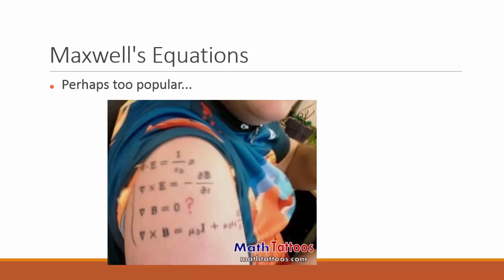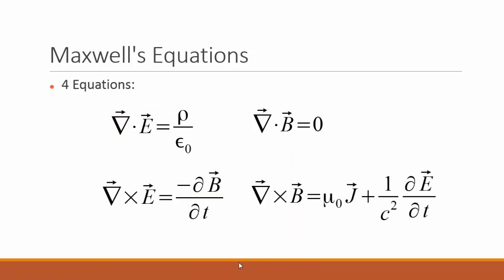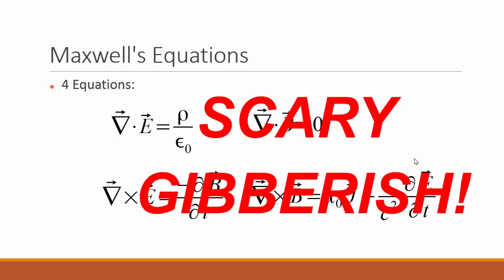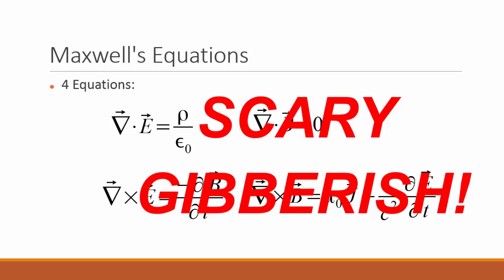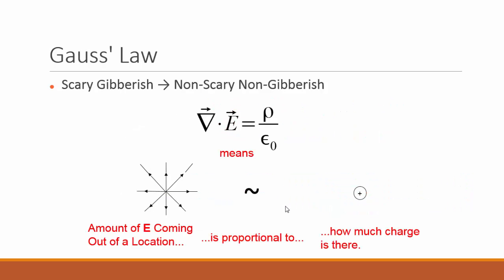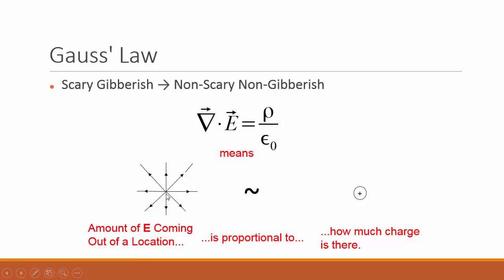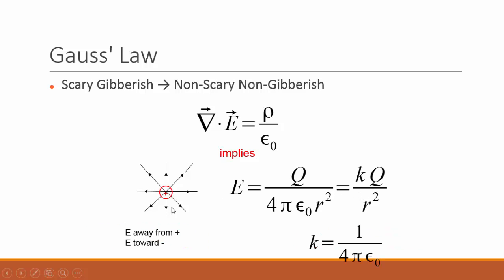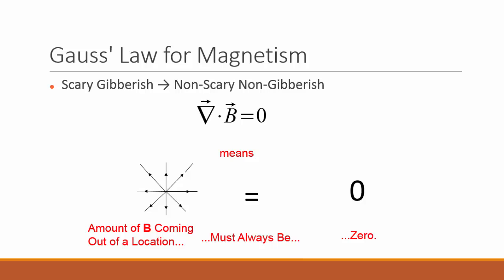CH21_10 Maxwells Equations part 1